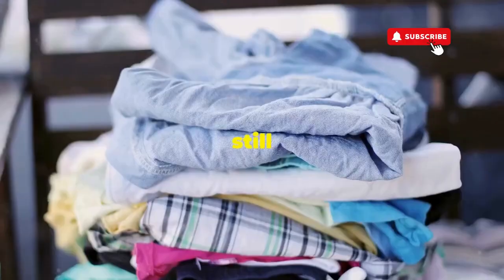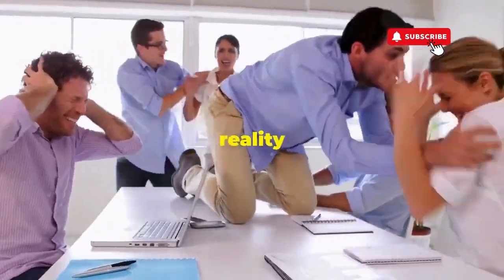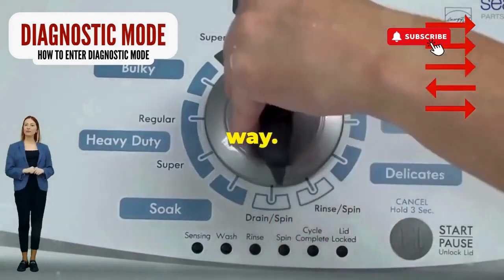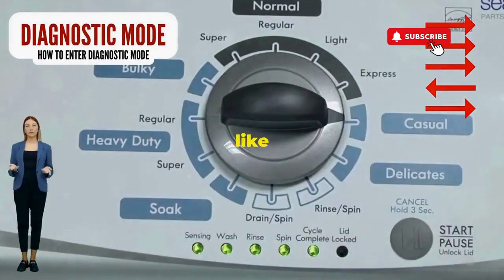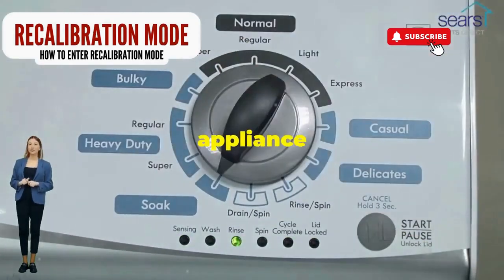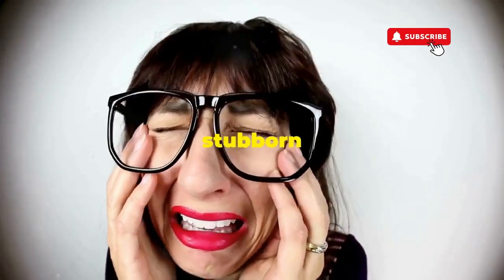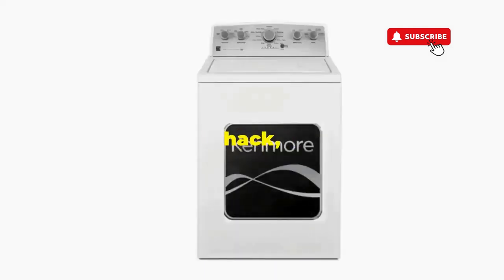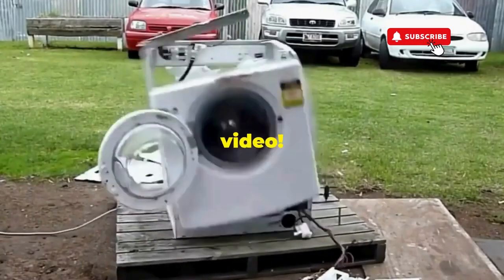Normal washer repair